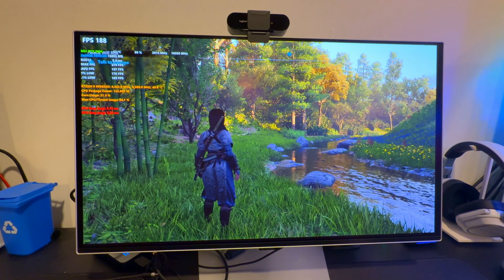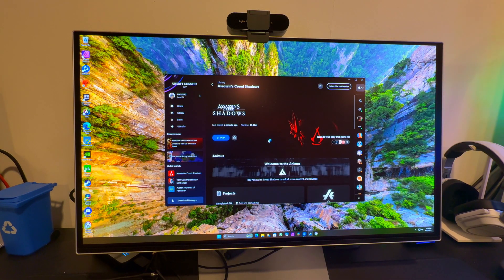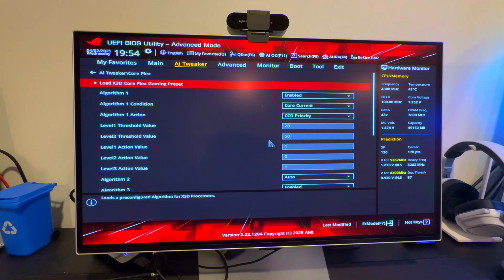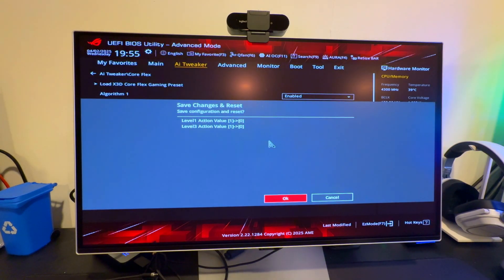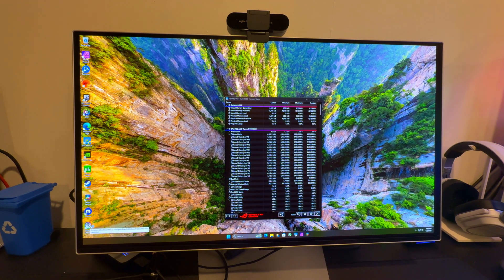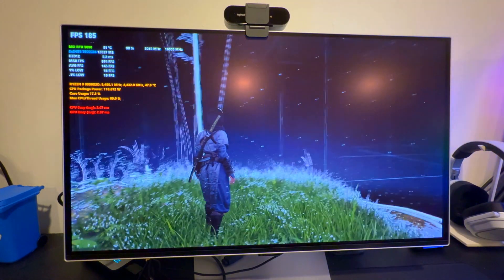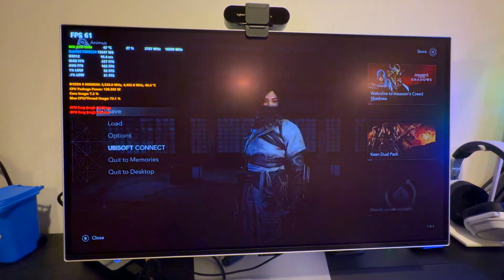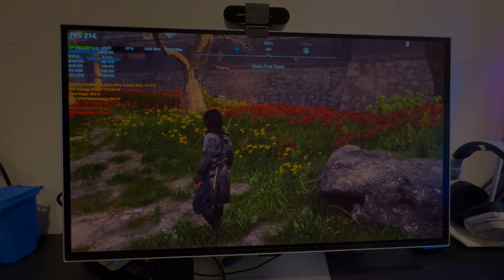How to FIX the 9950X3D using the WRONG CCD in Games with ASUS X670E-E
I talked about some things I had already done but these include: reinstalling chipset (5x), fresh windows install (pointless), BIOS update,Windows update 24H2 preview channel, and Process Lasso, the rest is in the video.

MONITOR:
SAMSUNG 27-Inch Odyssey G6 (G60SD) Series OLED QHD 360Hz

CPUs:
AMD Ryzen 7 9800X3D
Intel Core i9 14900KS
AMD Ryzen 9 7950X3D
AMD Ryzen 7 7800X3D

MOTHERBOARDS:
ASUS ROG MAXIMUS Z790 APEX ENCORE
ASUS ROG Strix X670E-E
ASUS TUF Gaming X670E-PLUS WiFi
MSI MAG B650 Tomahawk

RAM:
TEAMGROUP T-Force Xtreem DDR5 Ram 48GB (2x24GB) 8000MHz
TEAMGROUP T-Create Expert Overclocking 10L DDR5 32GB Kit (2 x 16GB) 7200MHz
TEAMGROUP T-Force Delta RGB DDR5 Ram 32GB Kit (2x16GB) 7200MHz

GPUs:
Gigabyte AORUS Radeon RX 9070 XT Elite
MSI Gaming OC GeForce RTX® 5090
ASUS ROG Astral GeForce RTX™ 5080
ASUS TUF GeForce RTX® 4090
Nvidia RTX 4070 Super Founders Edition- Best Buy
Sapphire Nitro+ AMD Radeon RX 7900 XTX
Sapphire Nitro+ AMD Radeon RX 7800 XT
GIGABYTE GeForce RTX 4070 Ti Super Gaming OC
Nvidia RTX 4090 Founder Edition - Best Buy

FULL ACCESSORY LIST

FULL BUILD LISTS:
Ryzen 7 9800X3D Part List
Intel i9 14900KS Part List
Ryzen 9 7950X3D Part List